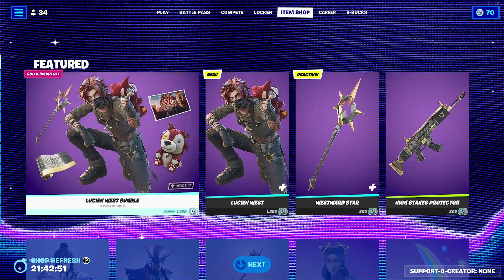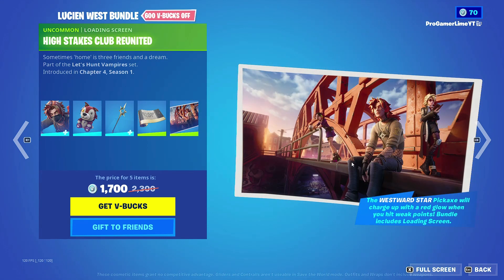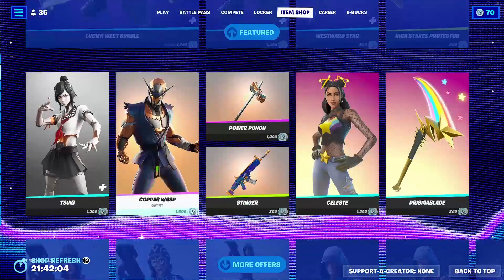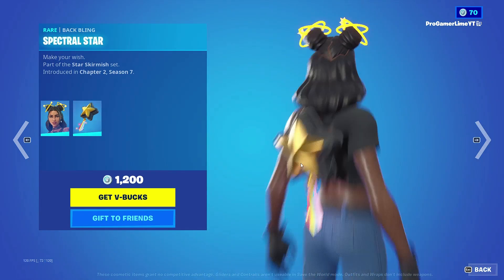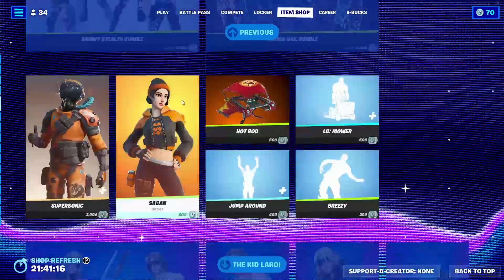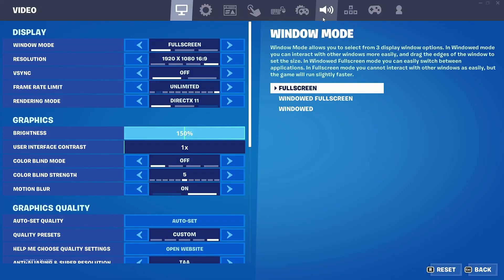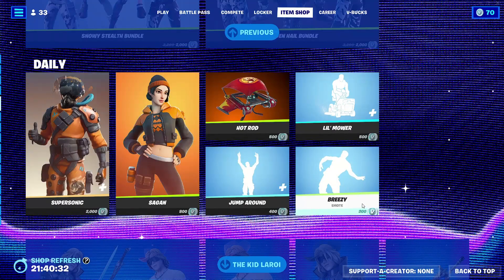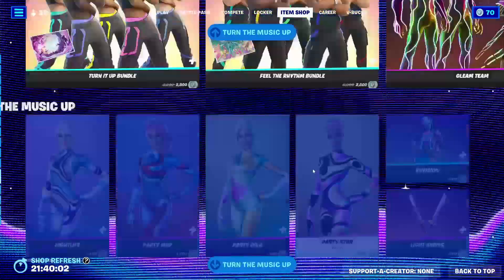Fortnite New!!! Lucien West Skin + More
We got the new Lucien West Skin as well as we still have the Kid Laroi Bundle and the Party cosmetics.

Mouse 1

Mouse 2

GPU: AMD Radeon RX 6700M